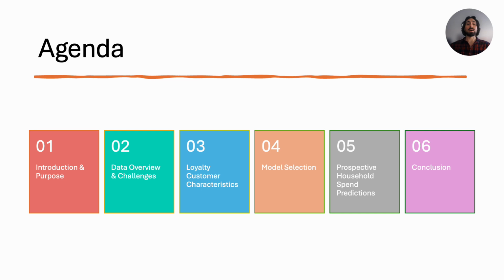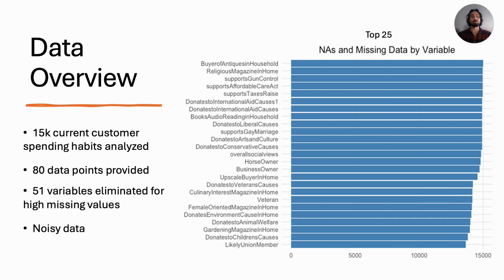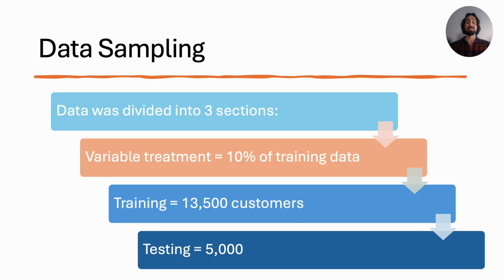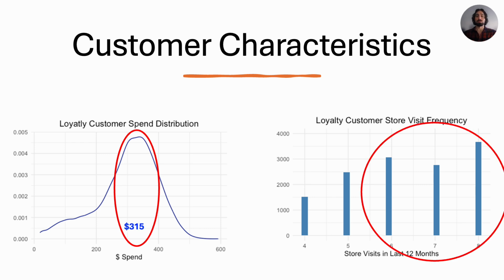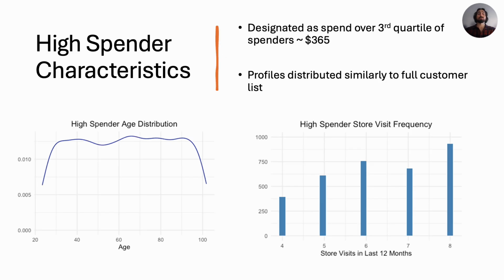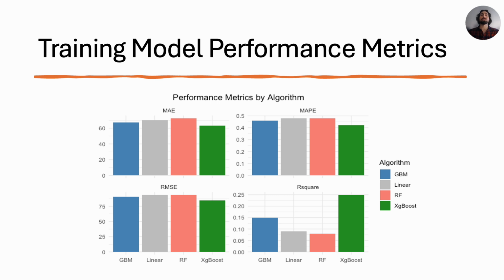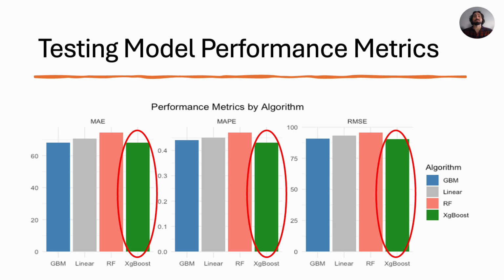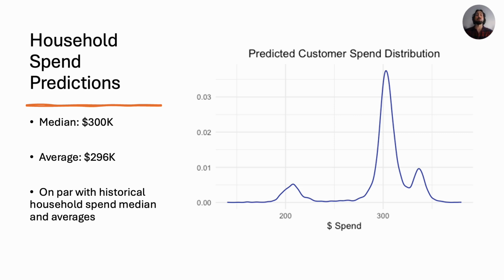Case III Presentation - BBY